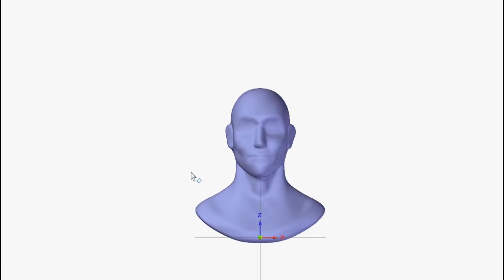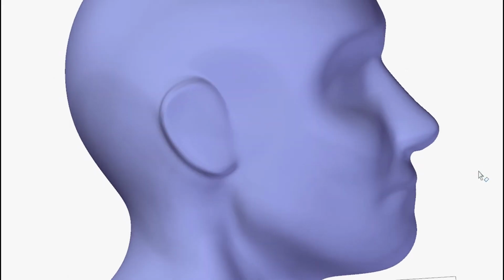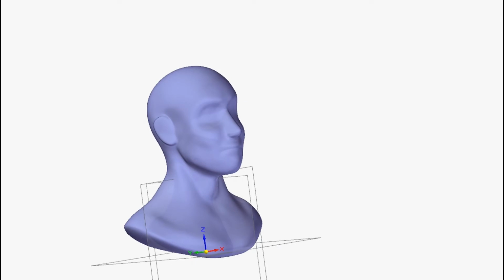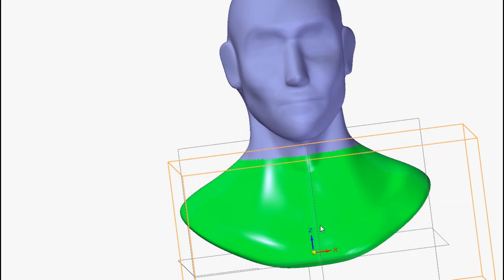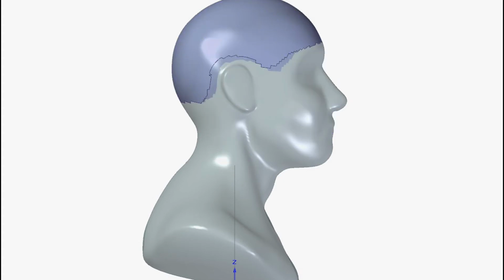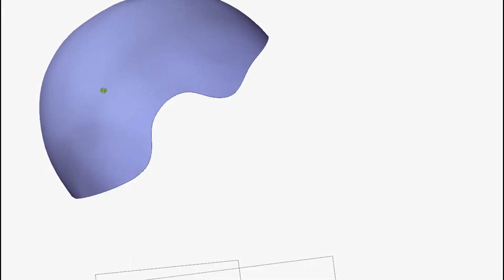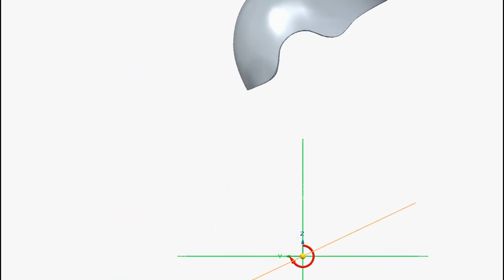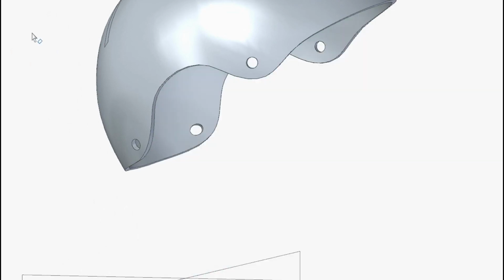Reverse engineering scanned data to create a helmet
In this video we go over the reverse engineering tools in Solid Edge 2021. We then go over some techniques on how to create a helmet from scanned data of a human head